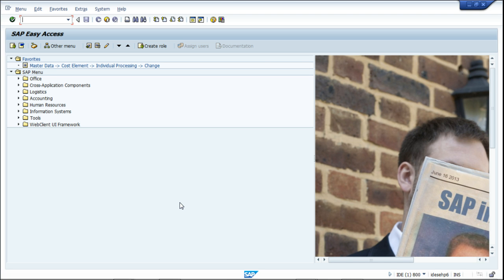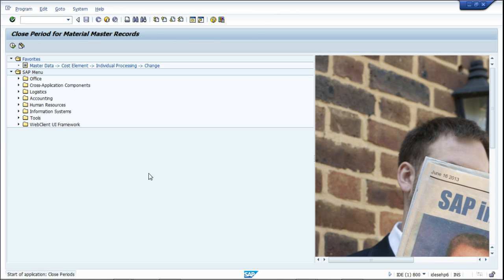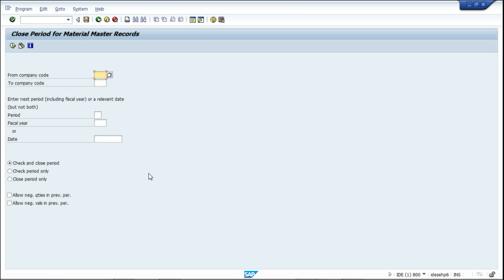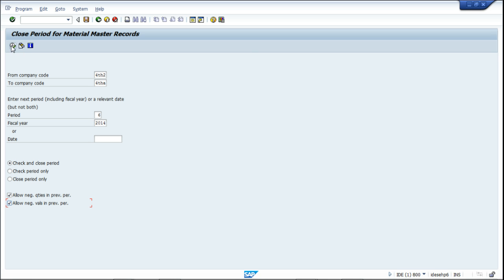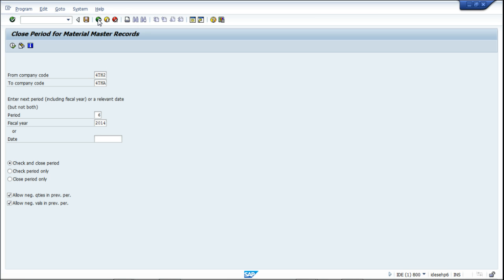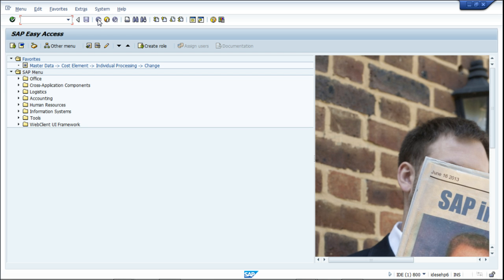SAP Product Costing Month-End Closing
Emageco video on SAP Product Costing Step-1